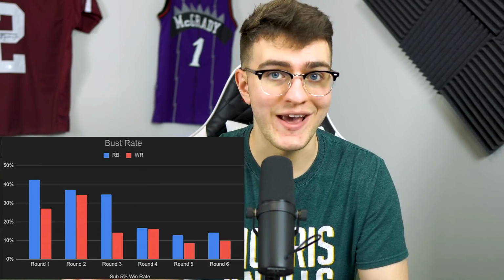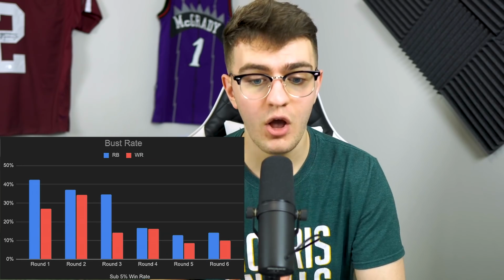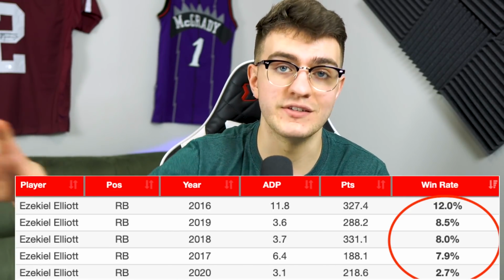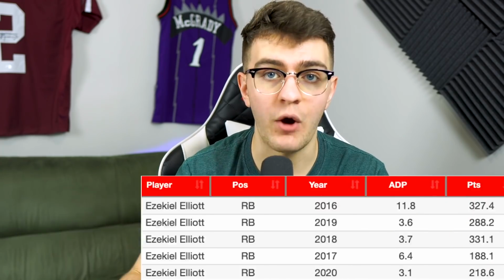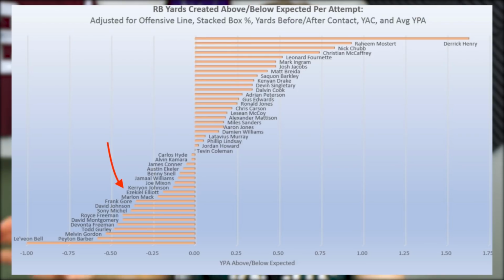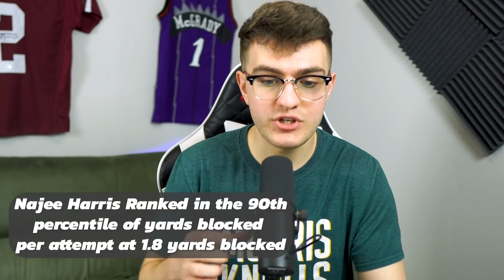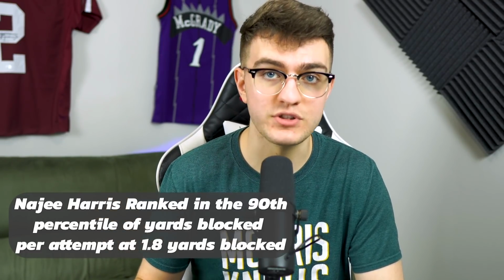5 MUST AVOID Running Backs in 2021 Fantasy Football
Time Stamps:
Welcome Back to the Basement (0:00)
Ezekiel Elliott (1:25)
Najee Harris (5:00)
Mike Davis (9:17)
Damien Harris (11:00)
Melvin Gordon (12:58)